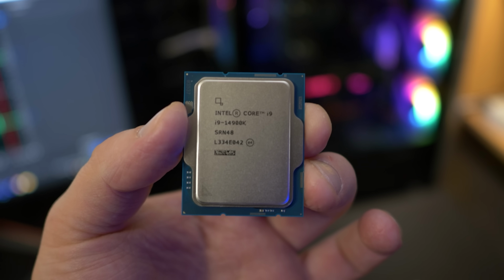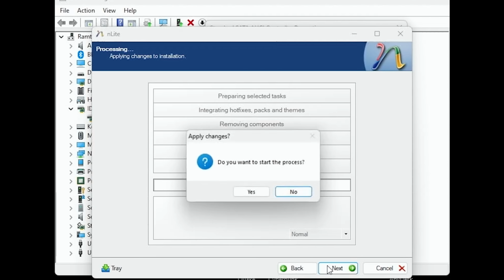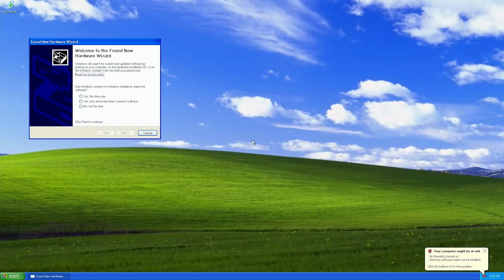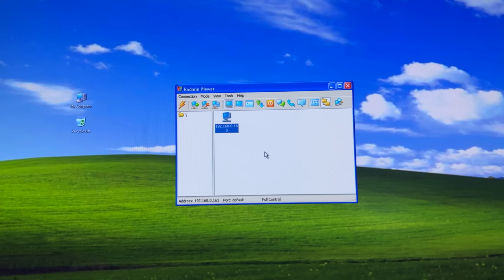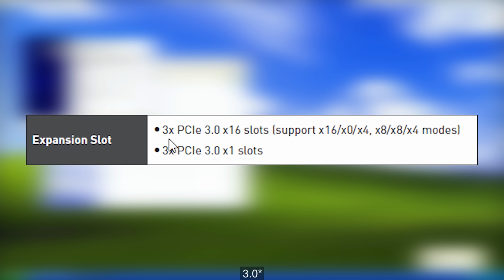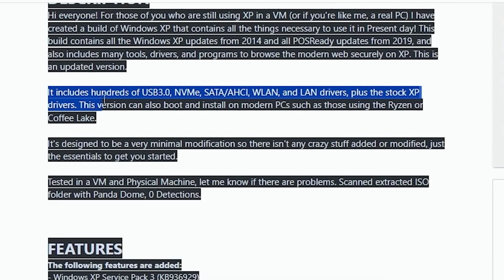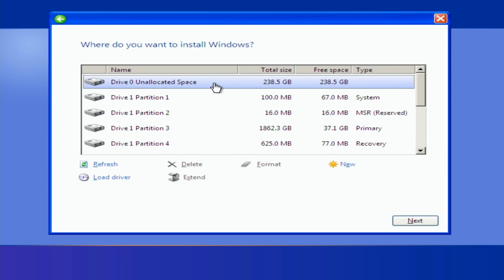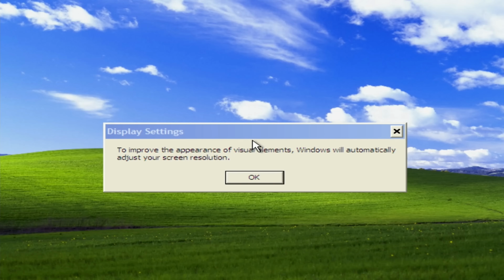Can Windows XP Run on a Real Modern PC After 25 Years? Part 1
New Modern PC specs:
🖥️ GPU NVIDIA RTX 40XP0 GIGABYTE Windforce OC 12GB
🖥️Motherboard Asus ROG Strix ZXP90-H GAMING WIFI
🖥️Case Thermaltake View XP1 TG RGB
🖥️Monitor: LG UltraGear 2XPGL850-B

My Second PC specs:
🖥️GPU: Gigabyte Eagle OC NVIDIA RTX 12Gb
🖥️RAM: 32 GB(2x16GB) Kingston HyperX 3466Mhz
🖥️Storage: Samsung EVO 9XP0 Plus 1Tb

Can Windows XP Run on a Real Modern PC in 2024? Is it possible to install Windows on Intel i9-14900K, ASUS Z790-H and PCI-E 4.0 NVME SSD? Enjoy!

🎥 Can Windows 1.0 and 2.0 Run on a New Modern PC 2023?